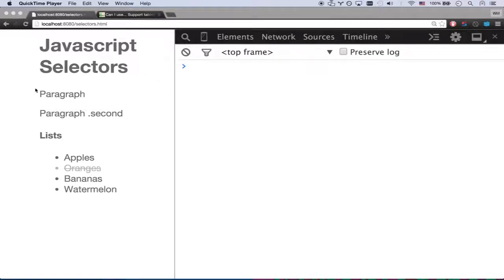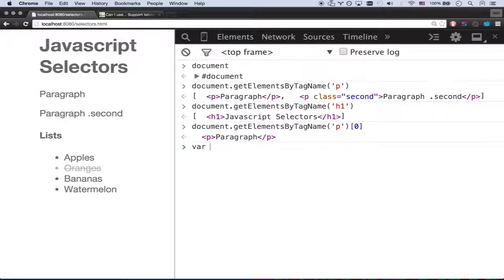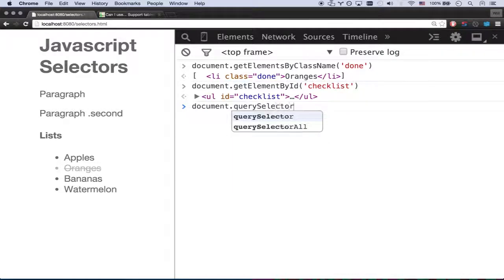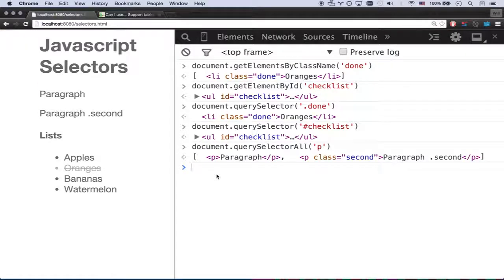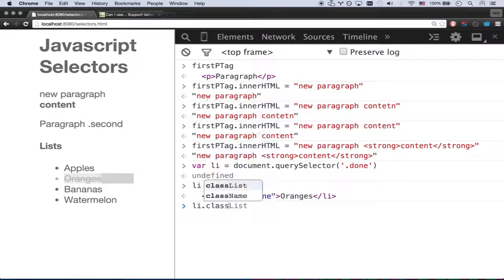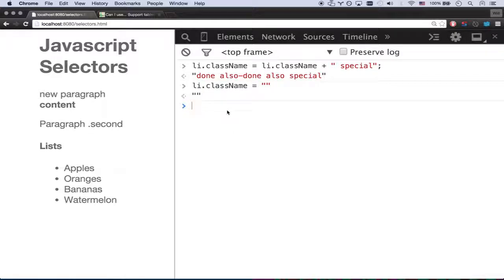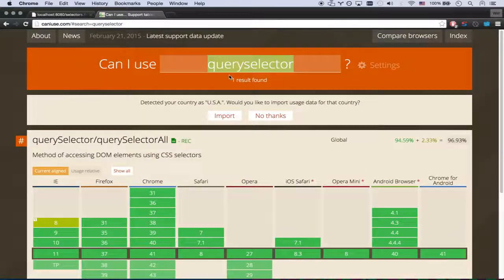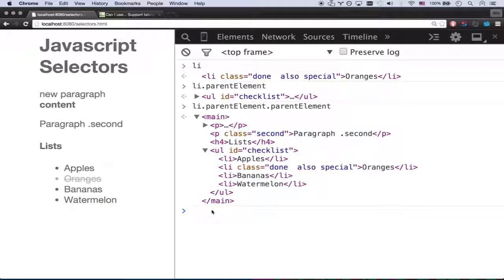[Learn Code]Javascript Selectors - Javascript Tutorial for Beginners With Examples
In this Javascript tutorial for beginners, we're going to be using Javascript selectors to access the DOM (document object model) and interact with our webpage in realtime.  Selectors allow us to search for elements in the web page, get those html elements, and do things with them.

Selector methods are:
document.getElementsByTagName('div')
document.getElementsByClassName('done')
document.getElementById('my-id')
document.querySelector('my-id')
document.querySelectorAll('.classname')

Once you have selected an html element, you can modify it:
document.getElementById('my-id').innerHTML = "new html"
document.getElementById('my-id').className = "newclass otherclass"

Hopefully you liked this javascript tutorial for beginners with examples (hopefully you like every web development tutorial I crank out)